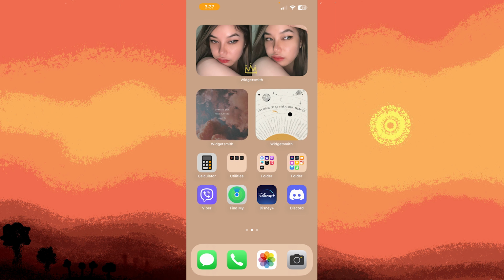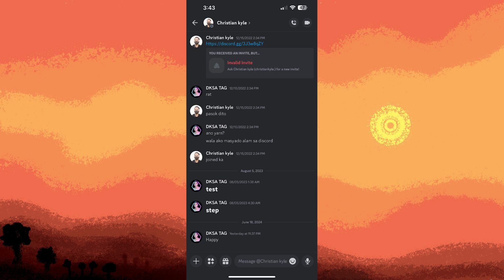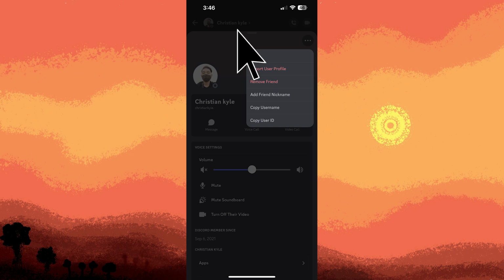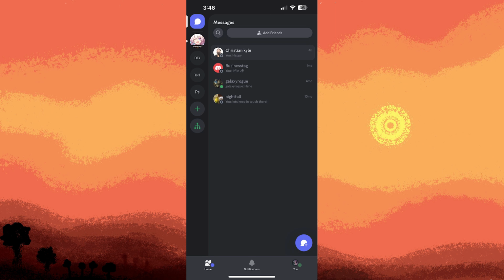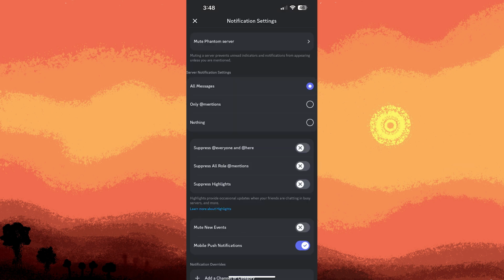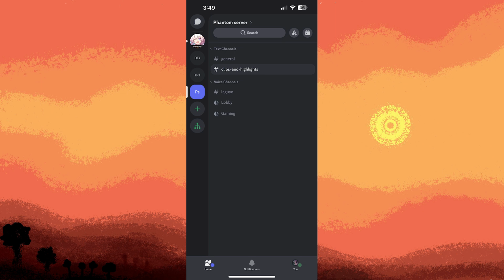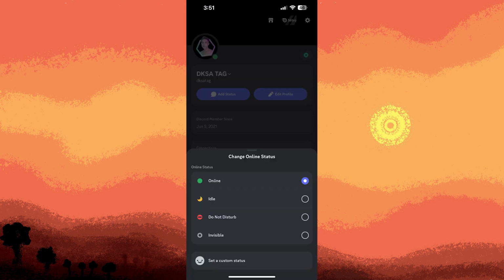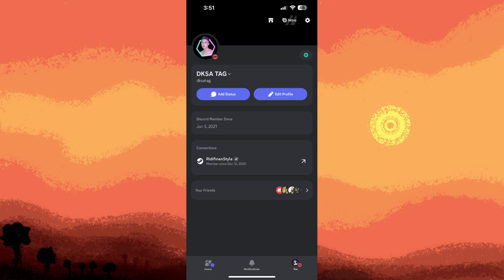How To Block Discord Calls On iPhone (Quick & Easy)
This video will teach you how to block Discord calls on iPhone. Use this method to prevent Discord calls from coming through while on your mobile.